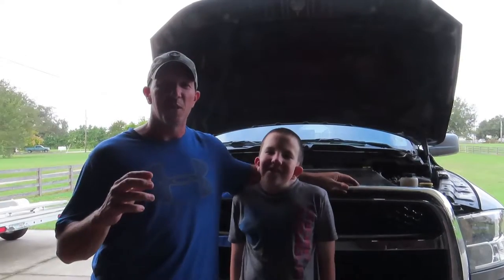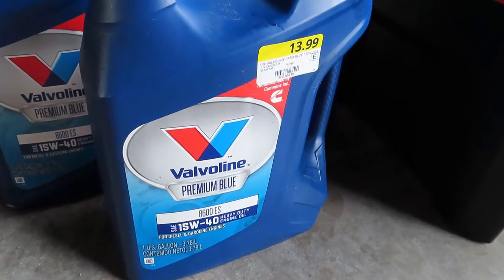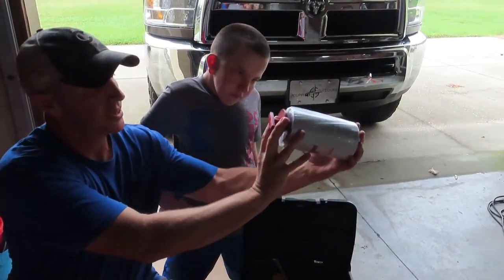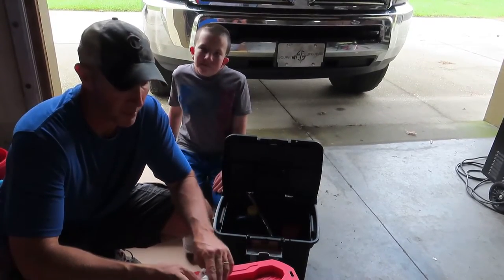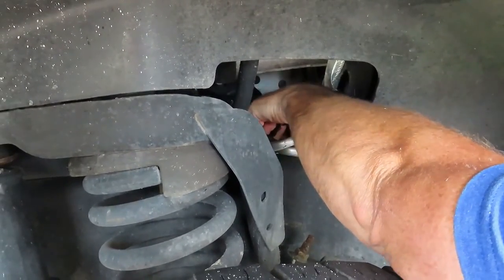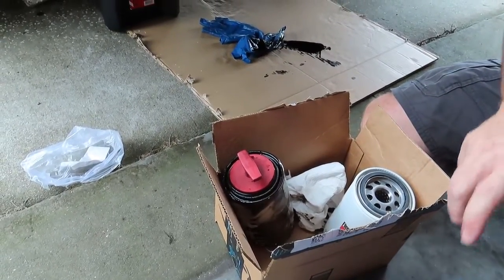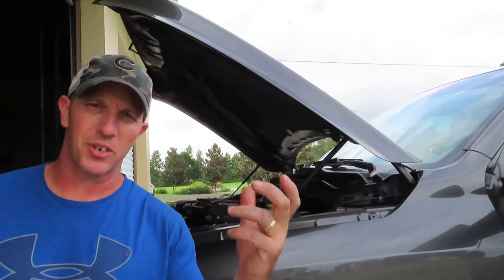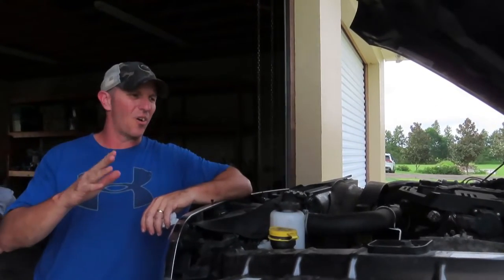DIY Ram 2500 Diesel Oil Change | Why You Should Do Your Own Maintenance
Today I will show you we handle doing our Ram 2500 diesel oil change! Doing your own maintenance while traveling full time can be challenging. I will show you how we store our oil change supplies, what we use for a catch bucket, and just how easy the Ram 2500 diesel oil change is to complete yourself! I will also share where we purchase our oil and show you the one tool you must have to keep this job mess free! below are the links to everything we discuss in the video along with a link to the website I use that has all the maintenance information for your Ram 2500 with the Cummins diesel engine.

Lisle Oil Filter Plug Tool (MUST HAVE!)
Fleetguard LF16035 Oil Filter

Chapters:
00:00 Intro
2:20 Supplies you will need for the Ram 2500 diesel oil change
7:10 Draining the oil on the Cummins diesel
8:10 Removing the oil filter and using the Cummins oil filter plug tool
10:33 Preparing the new oil filter for installation
12:18 Installing the new oil filter on the Ram 2500
14:55 Cost of the Ram 2500 diesel oil change (doing it myself)
15:50 Finishing up the oil change and checking for leaks
17:22 Final thoughts and benefits of doing your own maintenance